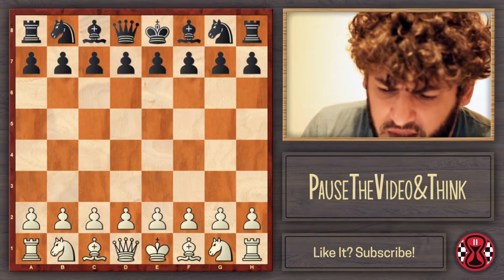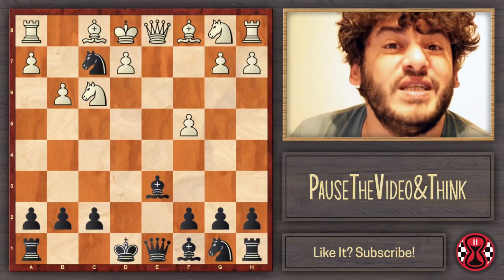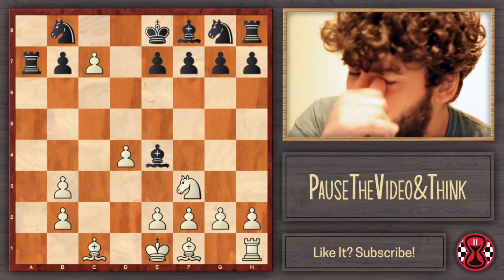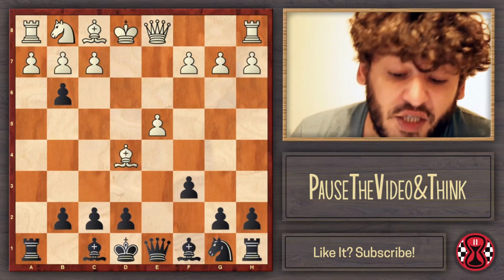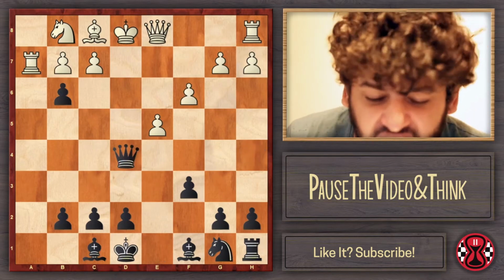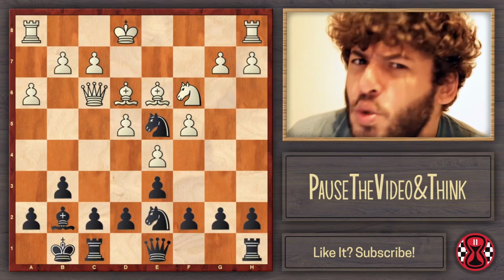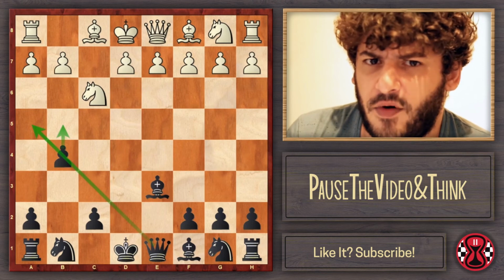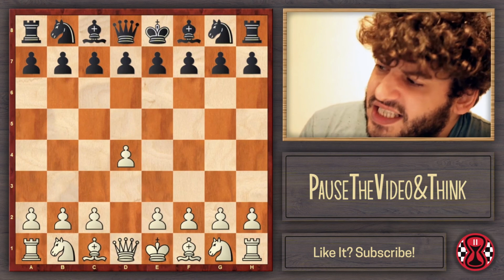My quickest and most shameful defeat! + classic and complex miniatures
Have fun seeing how i lost a game in less than six moves! in this video i also show you miniatures, the most basic and some more complex ones. Finally, a brief analysis in the Stonewall Bird opening for white, as well as the From Gambit for black, enjoy!

0:00 Intro
0:40 Basic miniatures
2:10 Miniatures in the Budapest Gambit
4:22 Complex miniatures
9:01 Lines with which i won at least 30 games
14:41 My quickest defeat ever!
19:30 Interesting data on the Stonewall Bird